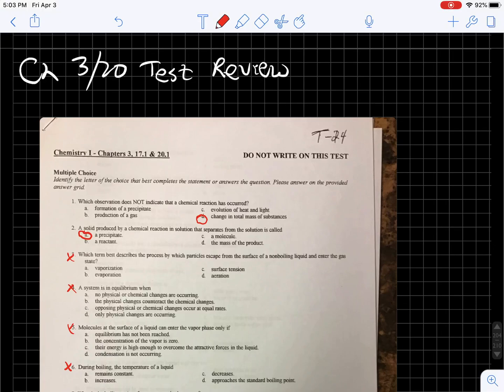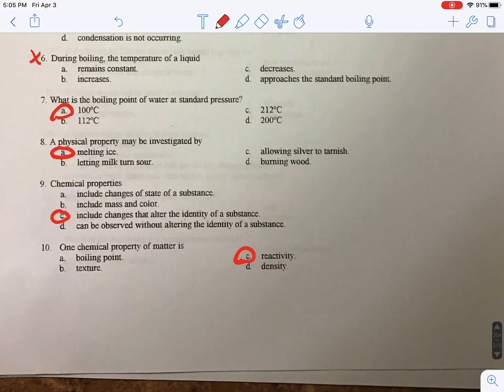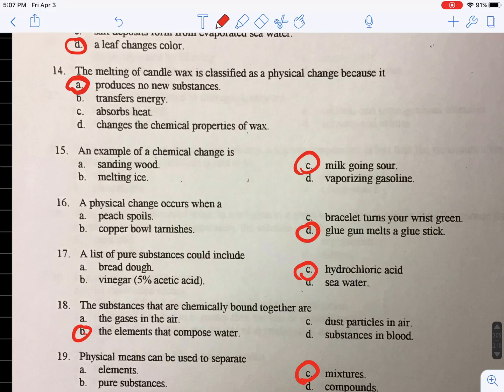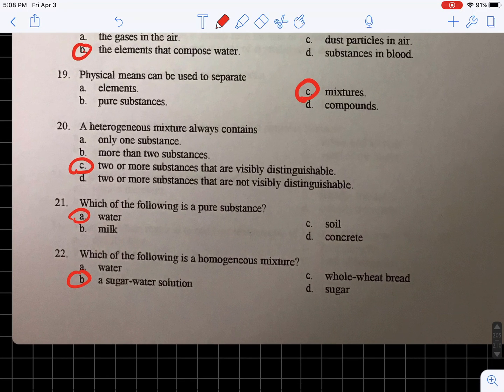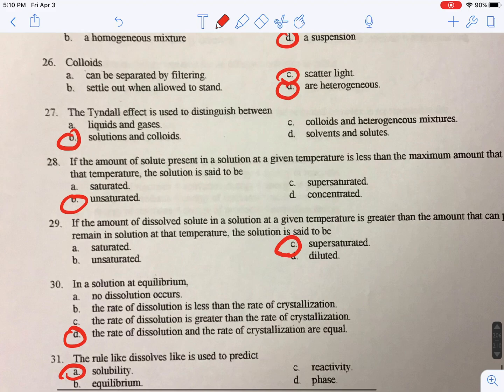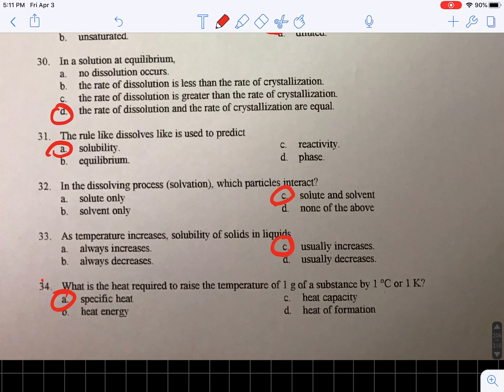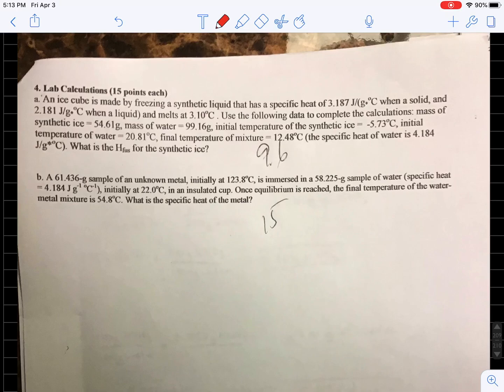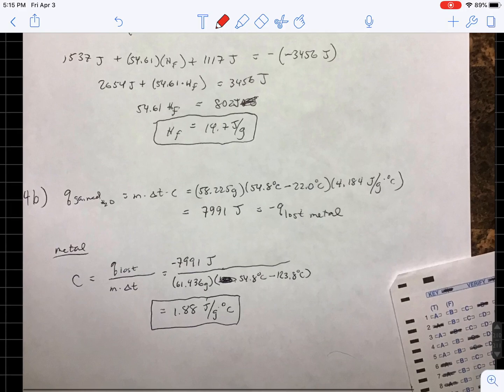Chem 1 Honors ch 3/20 test review